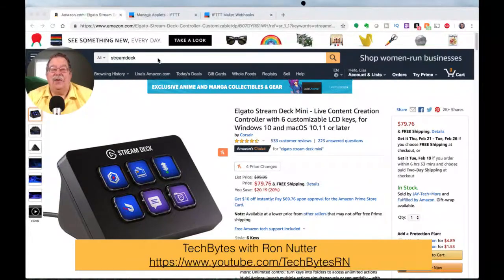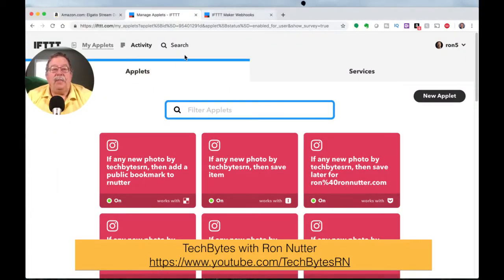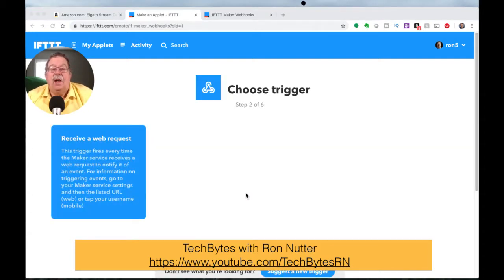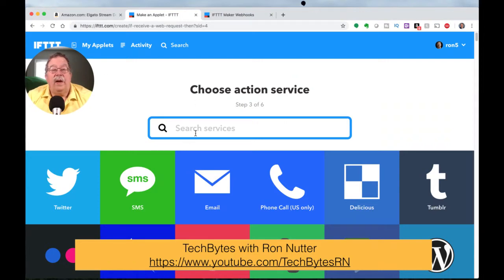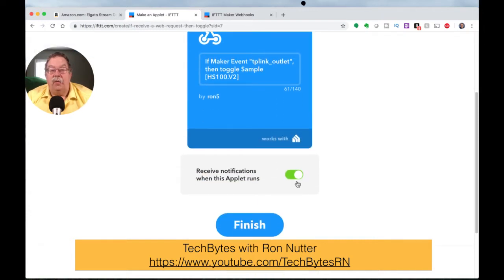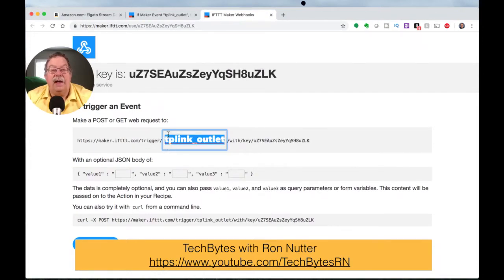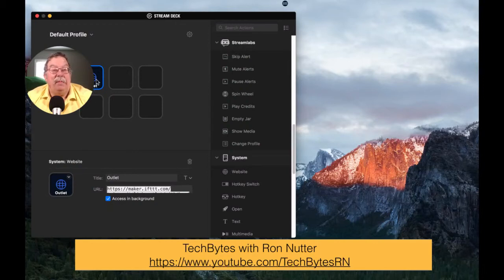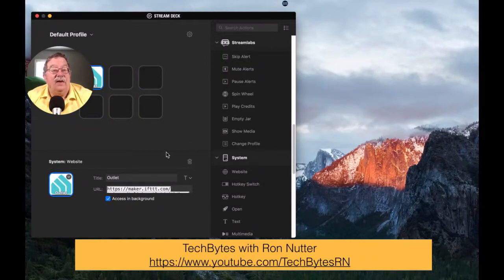How to setup your SmartHome with IFTTT & StreamDeck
Here is what will be needed to get this to work -
 1. StreamDeck or StreamDeck Mini
 2. StreamDeck software client for the OS you are running on
 3. A PC running Windows 10 or a Mac laptop, desktop or mini
 4. IFTTT

Here is what you will need to do or use on IFTTT -
 1. Connect IFTTT to the product you want to use StreamDeck with
 2. Use Webhooks IFTTT service to do the heavy lifting
3. Use to test the link for StreamDeck

Basic steps
 1. Create a new applet using the Webhooks service
 2. Give it a short name without using special characters such as #, !, etc
3. Test the applet using the documentation button.  If it works there, then you shouldn’t have a problem with getting it to work with StreamDeck
 4. Use the Website action in the StreamDeck client and paste the https: link from the maker_webhoos documentation button into the URL field

Notes:
 1. StreamDeck software must be running for StreamDeck hardware to work
 2. This is a secure connection because Webhooks service uses https: links
 3. Depending on the product you are controlling with this configuration, there may be a delay of several seconds before the command works its way through to the device
 4. Collect icons that uniquely identify the devices/products being controller
 5. You can copy the profiles used for StreamDeck on one computer to another by using the Export/Import functions within the StreamDeck software

How to organize devices being controlled -
 1. I usually setup a separate profile by room or by product manufactuer
  a. If organizing by rooms, I use two letter abbreviations for rooms
  b. LR - Living Room,
  c. KT - Kitchen
  d. etc
 2. I do a quick search of the web for icons that easily identify product manufacturer

Elgato Stream Deck Mini - 6 Key

Elgato Stream Deck - 15 Key

To listen to an audio version of this episode while trying,  TechBytes with Ron Nutter is available on